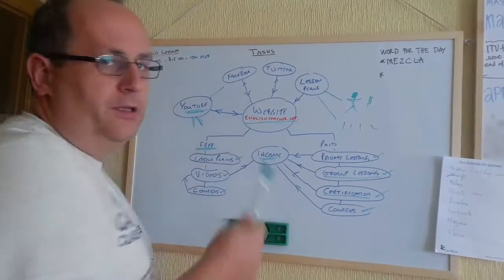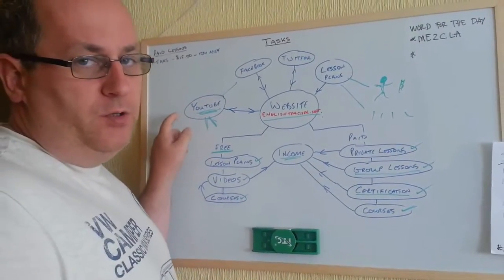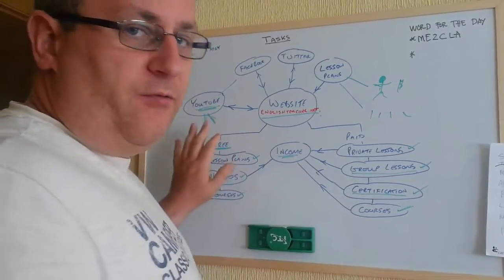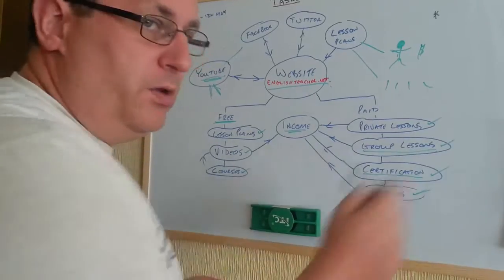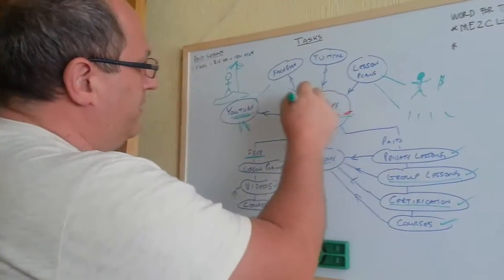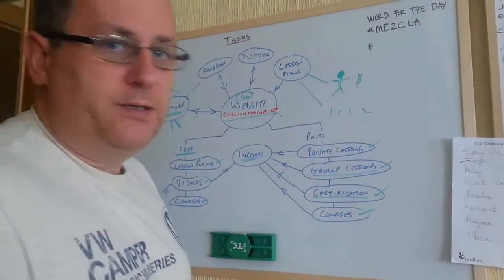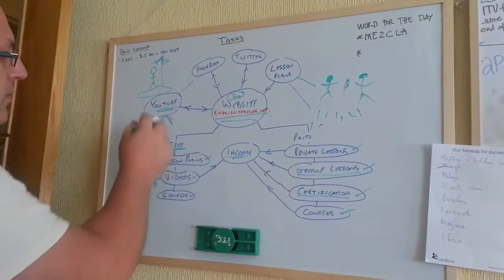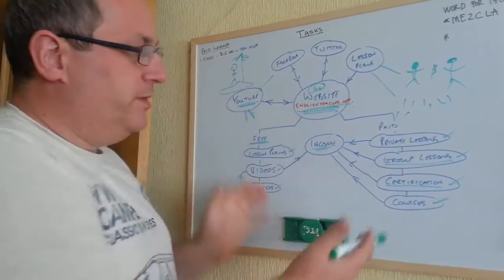English Teacher Online Website and idea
Although this is still in the idea phase it is starting to come together and I am looking to get a few others involved in getting the project off the ground. Teaching English to foreign students is the initial function of the website. But I can already see the idea expanding out considerably once we iron out the issues relating to our processes EnglishTeacherOnline.net has the potential to become so much more.